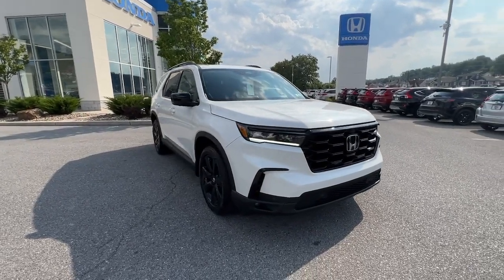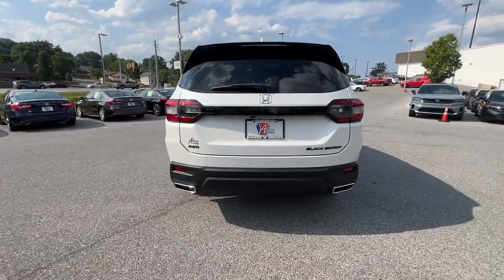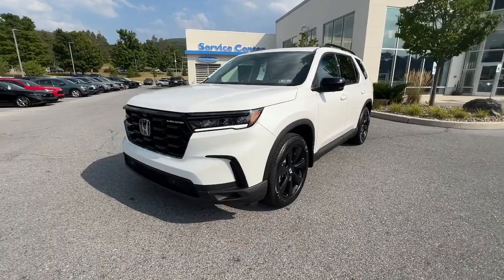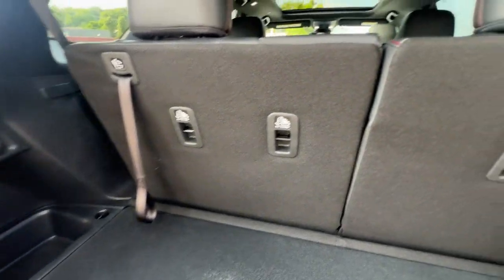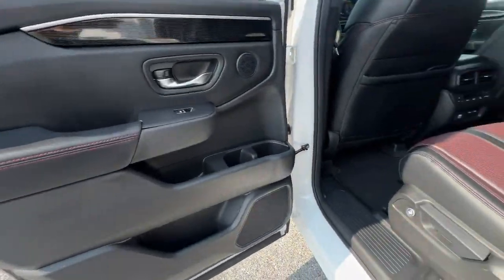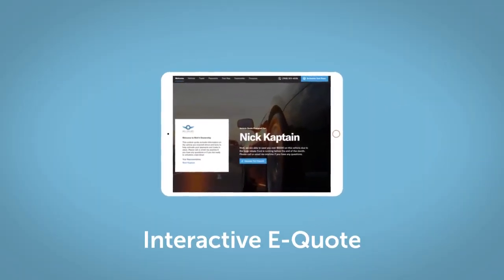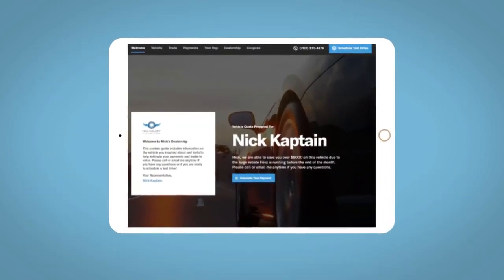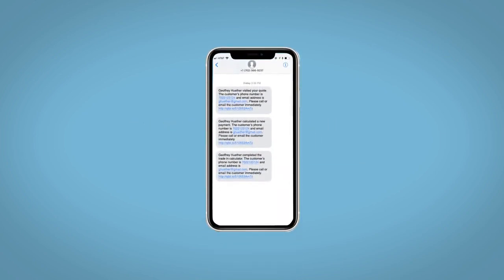2025 Honda Pilot Black Edition PA Altoona, Bedford, Holidaysburg, Tyrone, Huntingdon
New 2025 Honda Pilot Black Edition available at Altoona Honda located in 201 Valley View Blvd, Altoona, PA, 16602. Servicing the Altoona, Bedford, Holidaysburg, Tyrone, Huntingdon area.

Enjoy the view of this   2025  Honda Pilot. Give in to your craving for an SUV that's both rugged and refined. This Pilot is versatile, spacious, and designed for all-weather adventure as well as comfortable cruising. With all-wheel-drive and advanced safety technology, this is the family-friendly SUV you've been waiting for.  The following are some of this vehicles highlighted options: Heated Steering Wheel
, Head-Up Display, Apple Carplay®/Android Auto®, Navigation System, Keyless Entry, Moonroof, Heated Mirrors, Power Passenger Seat, Fog Lamps, Back-Up Camera. Get ready to have some serious family fun in this spacious and powerful Honda Pilot. Drive it and fall in love.